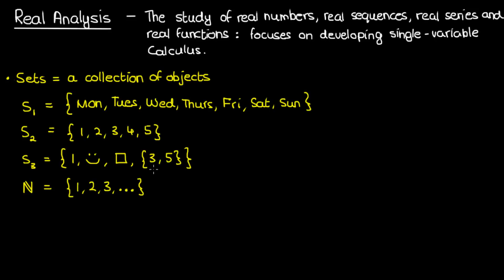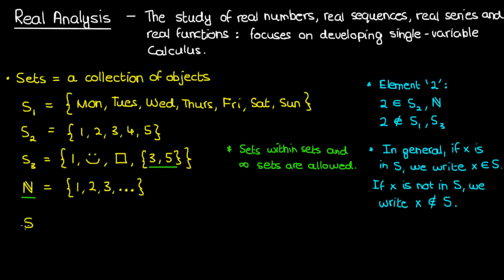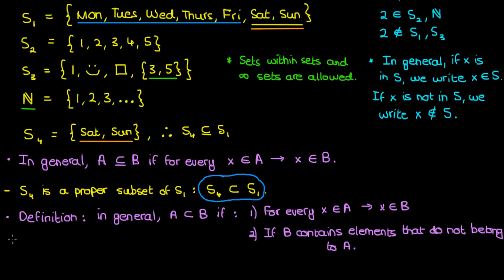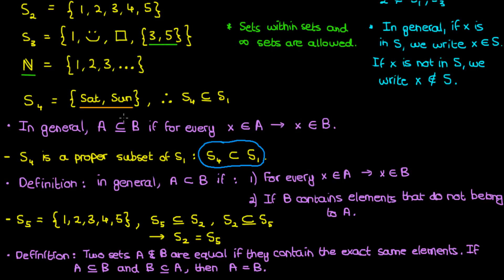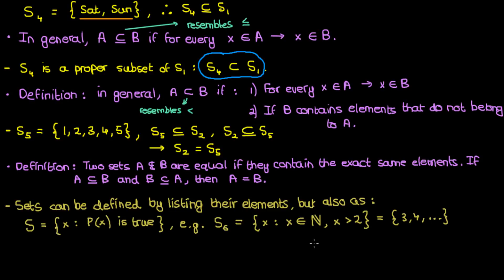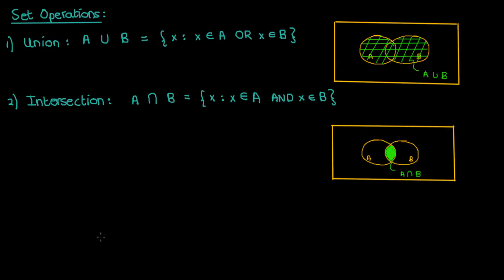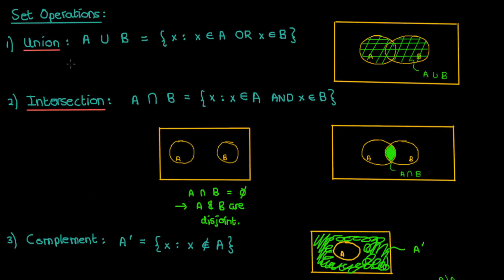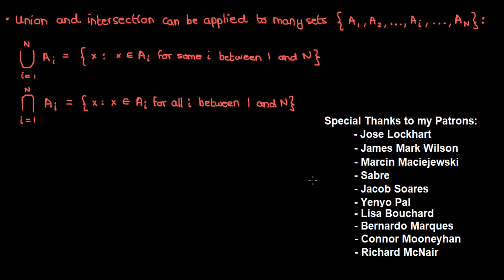Real Analysis Introduction: Sets and Set Operations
Keepin' it real with my introduction to REAL Analysis! I talk about sets, set notation, and set operations. The next video will introduce functions, one of the fundamental concepts in Analysis.

Pre-reqs: Knowledge of Calculus I and II is helpful (especially for later videos) but not necessary for this one. I feel like even an 8th grader could understand this lesson, so there are hardly any major pre-requisites.

- Jose Lockhart
- James Mark Wilson
- Marcin Maciejewski
- Sabre
- Jacob Soares
- Yenyo Pal
- Lisa Bouchard
- Bernardo Marques
- Connor Mooneyhan
- Richard McNair

EDIT: At 6:50, I mention that the empty set is denoted by phi: the symbol for the empty set is actually based on a Norwegian letter, not 'phi'.